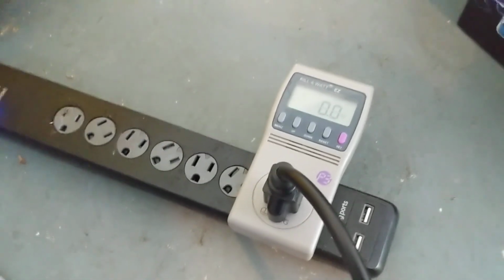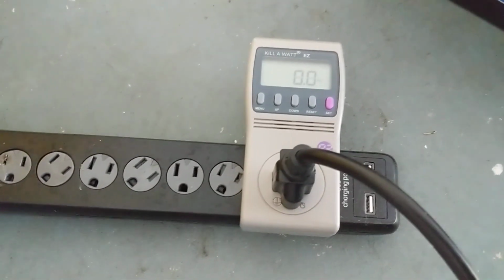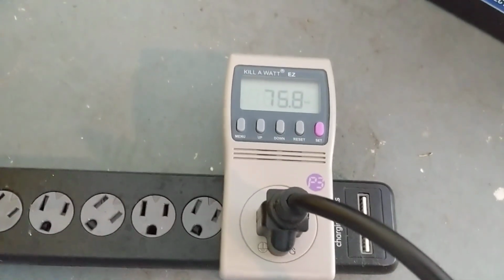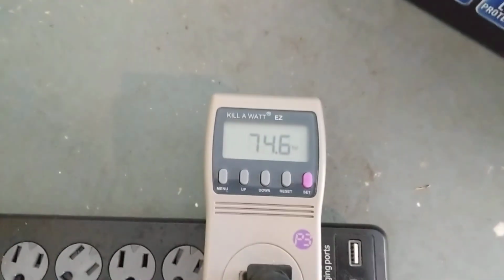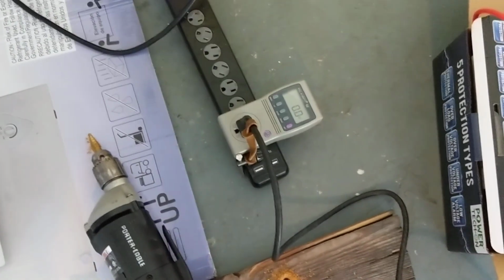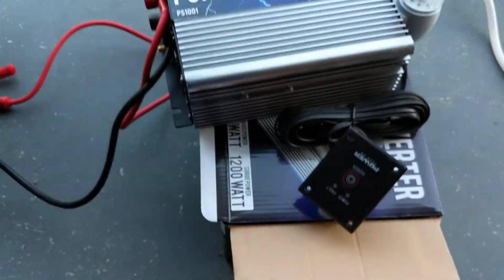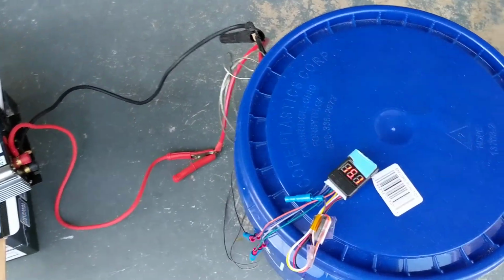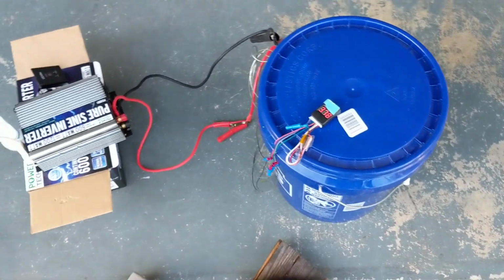Testing the inverter with some modest loads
-View this item here or let me know what you are looking for if you do not see it.